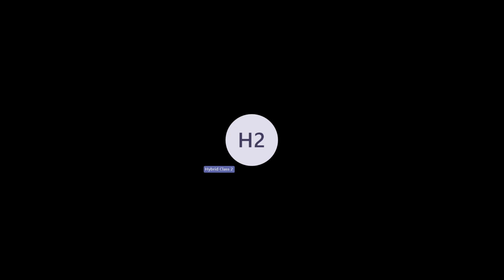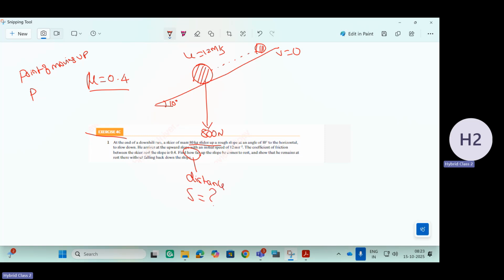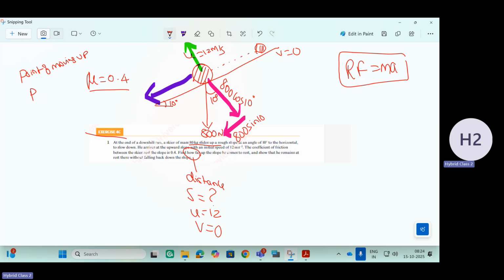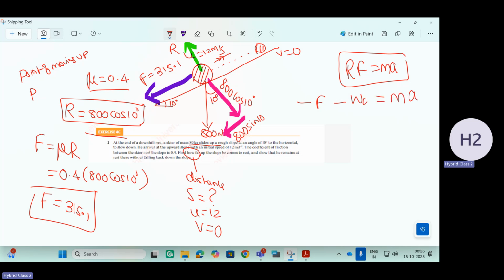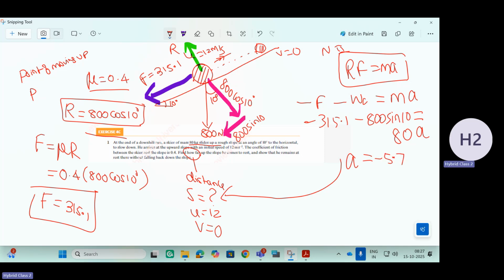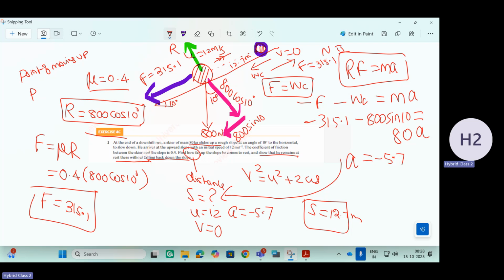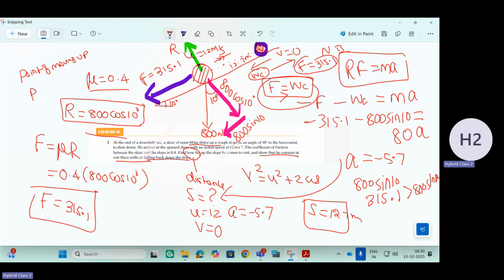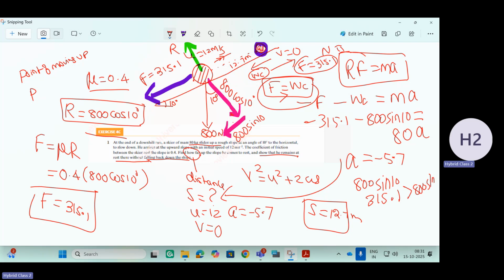Cambridge A Level Mechanics | Friction Problem| Newton’s Laws | Free-body diagram | Resolving Forces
AS/A Level Mechanics (9709)

Concepts: Free-body diagrams, limiting friction, equilibrium